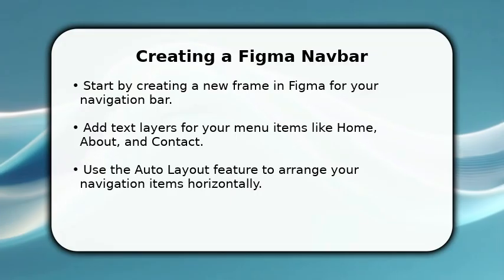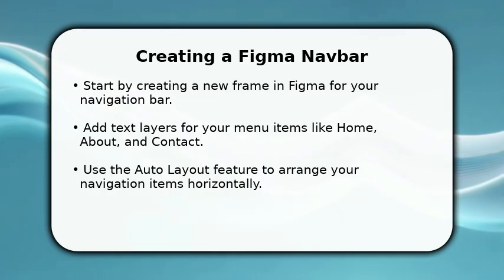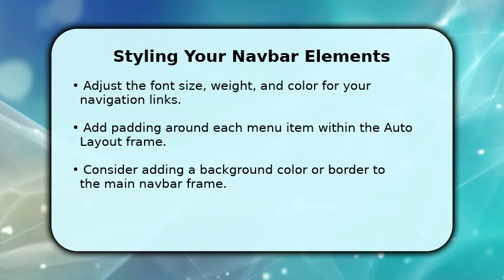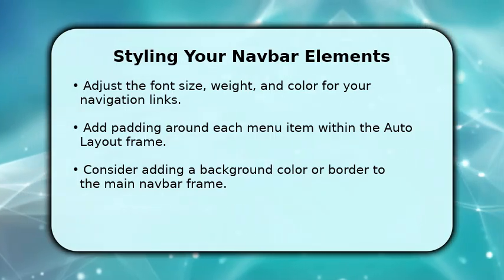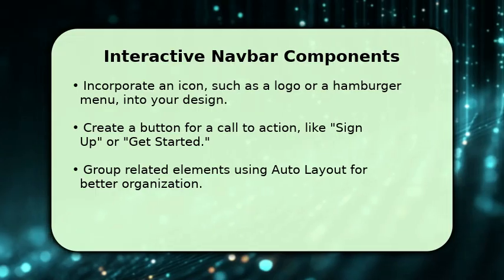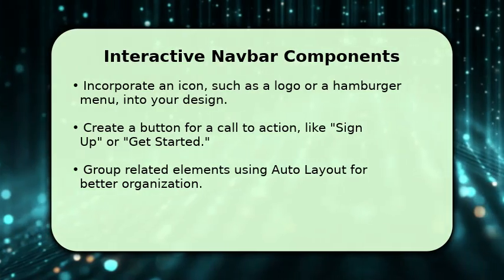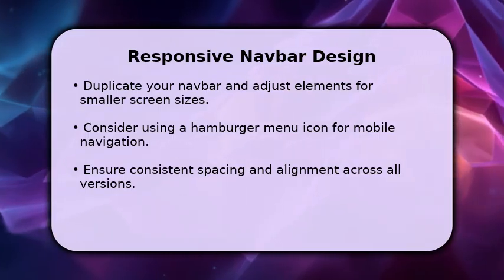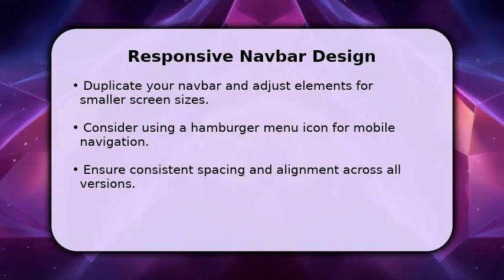How to Create a Navbar in Figma - Step By Step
▸ (t) Learn how to create a professional navbar in Figma with this step-by-step guide. In this video, we will cover the basics of designing a navbar and provide you with practical tips and tricks to improve your design skills. From layout to styling, we will explore it all.

Figma navbar, create navbar in Figma, Figma tutorial, navbar design, Figma interface, ui/ux design, Figma navbar template, designing a navbar, Figma navbar layout